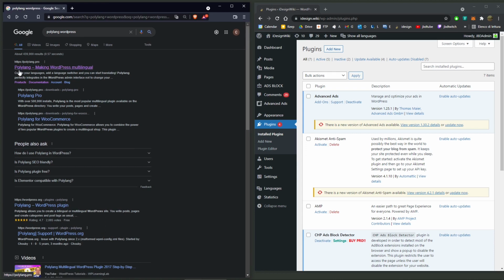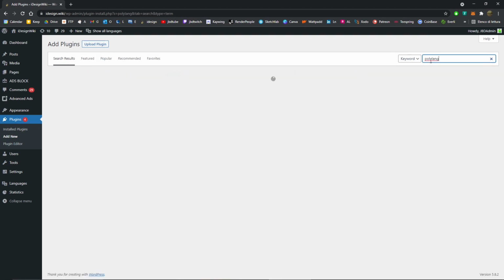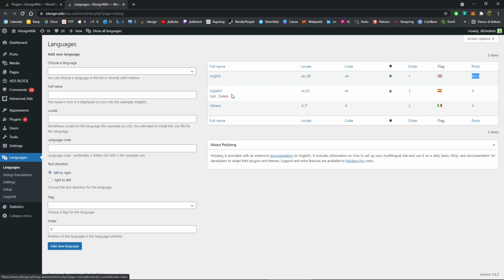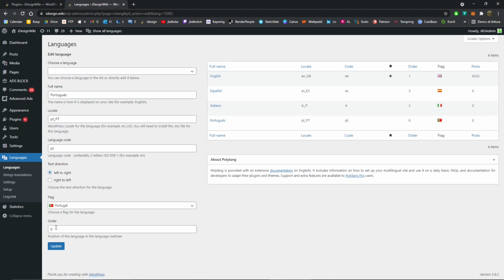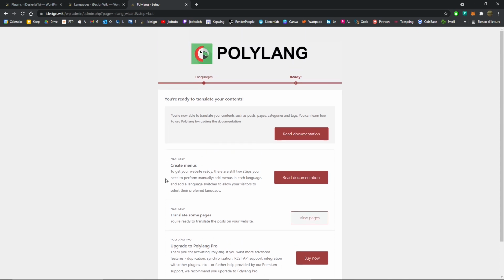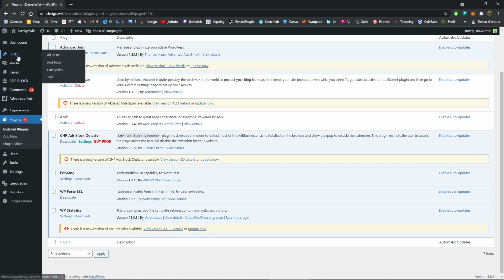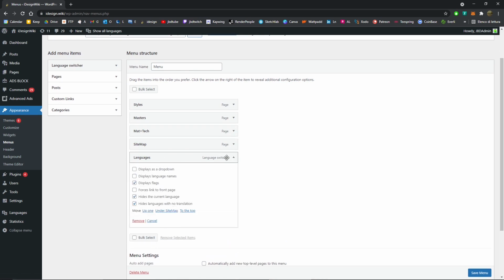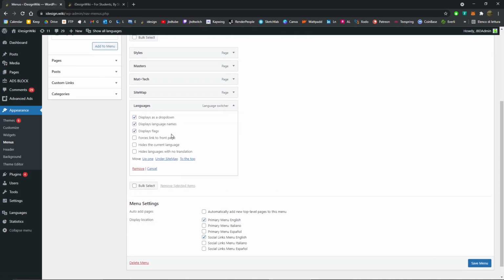Videoguide - Multilingual Wordpress Website, Free, Easy, Fast with Polylang Plugin